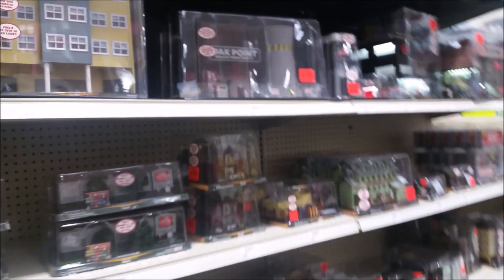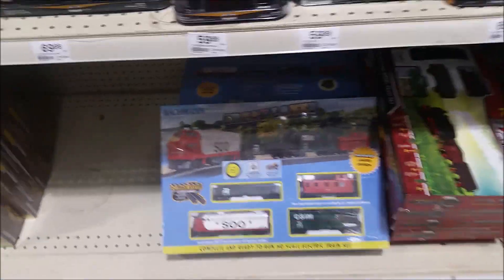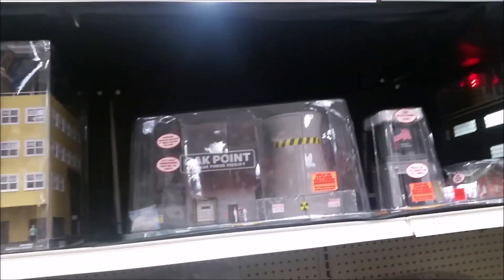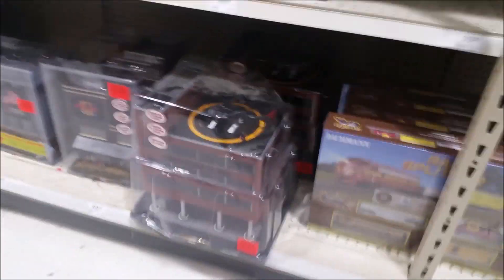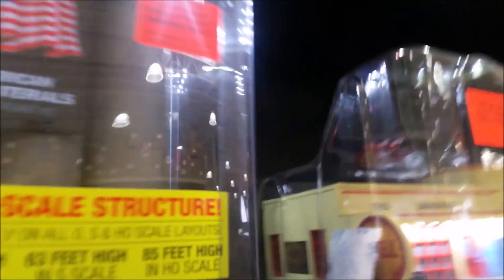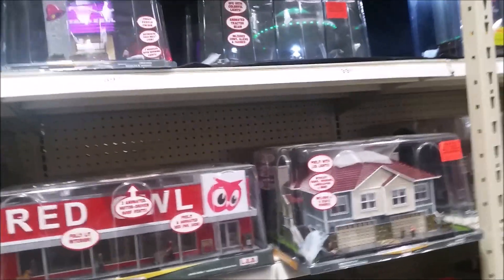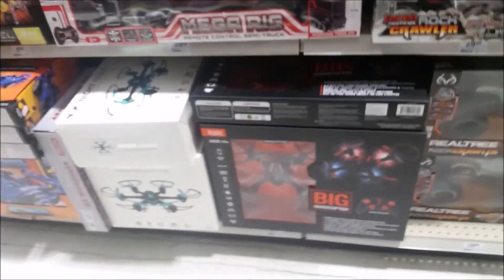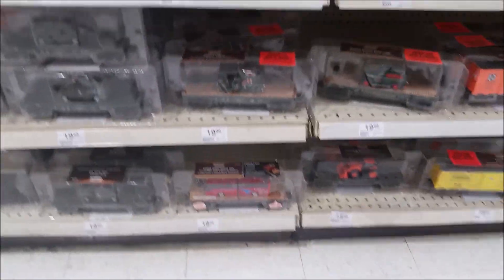Menards Train Isle 2019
You all seemed to like the other ones so much I made another one! You can use this video for gift ideas if you need.